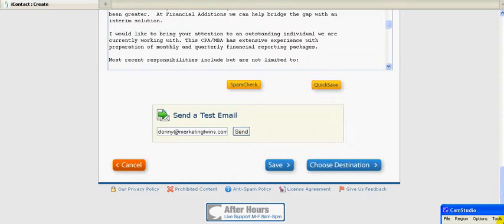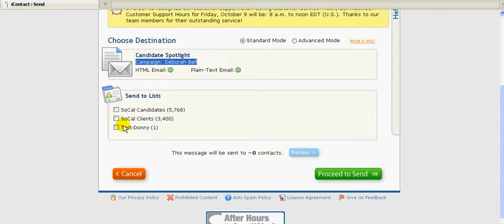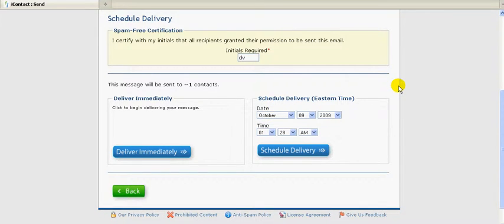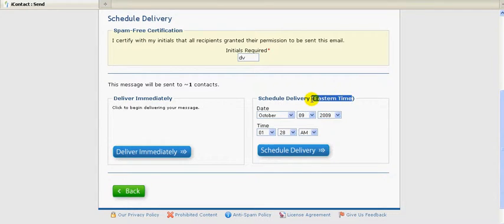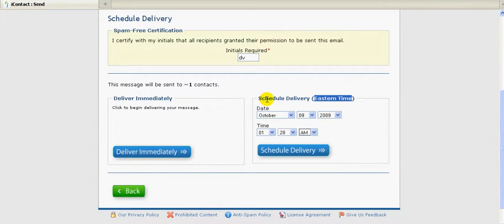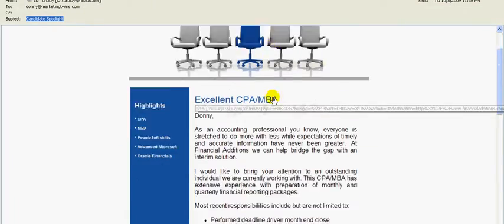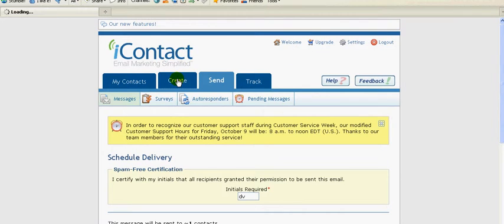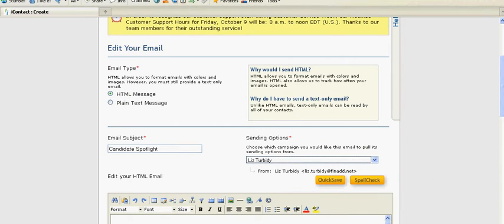iContact - Part IV - Sending and Delivery of msg